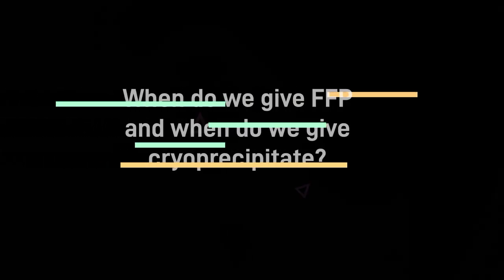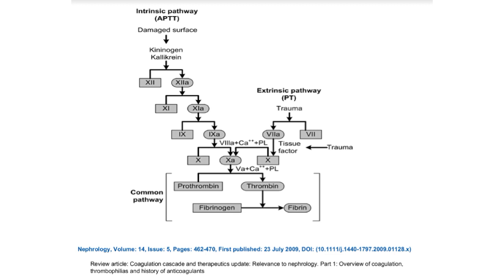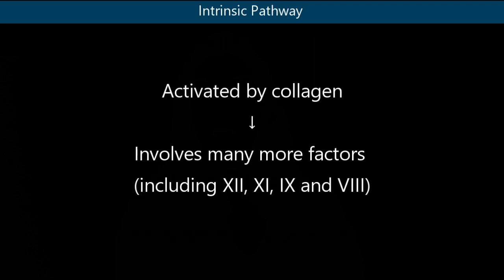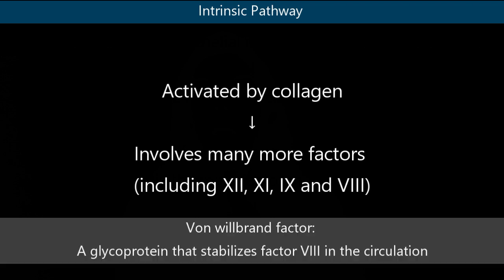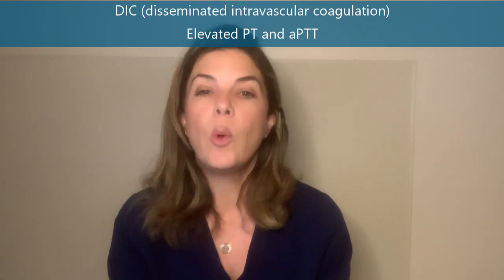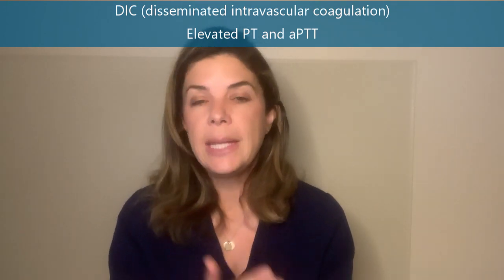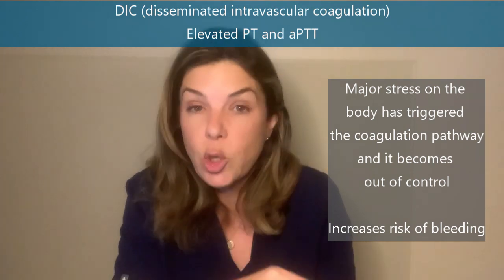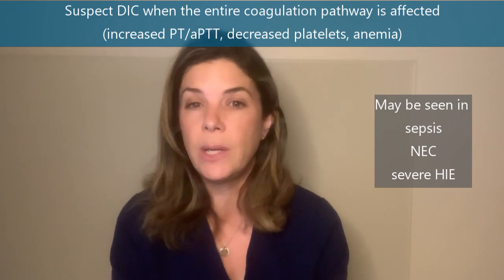How to interpret PT/ aPTT? When do you give FFP or cryo??!!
What does PT measure? What about aPTT? Does Hemophilia make both numbers go up? What about vitamin K deficiency? When do we give cryoprecipitate? Why do we give FFP? Learn all about the extrinsic and intrinsic coagulation pathways- and TRULY understand how to interpret the lab tests and how to react to them!

References:

***TIMESTAMPS***
01:53 Extrinsic and Intrinsic pathways
03:49 PT and PTT
05:21 Vitamin K
06:07 DIC
08:54 Fibrinogen
09:41 Replacement with blood products (FFP / cryoprecipitate)
12:07 Cryoprecipitate